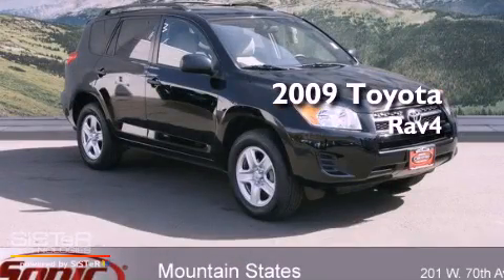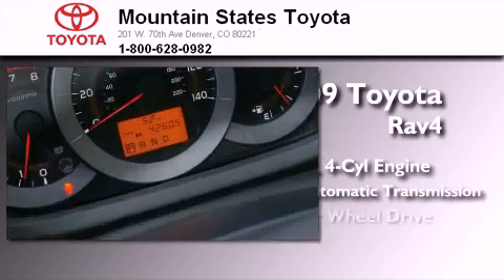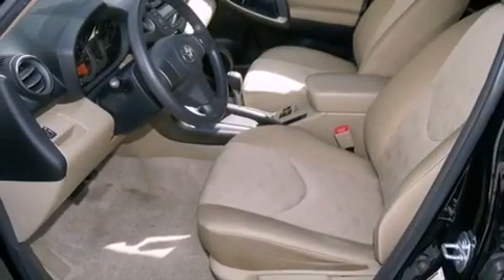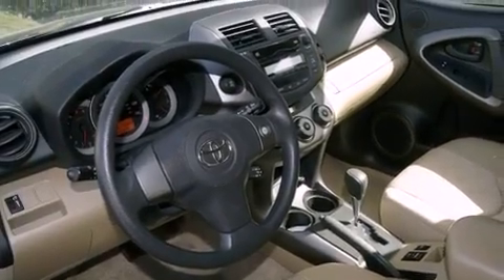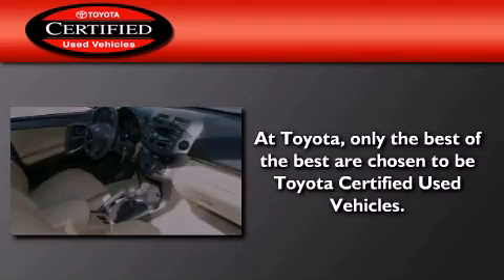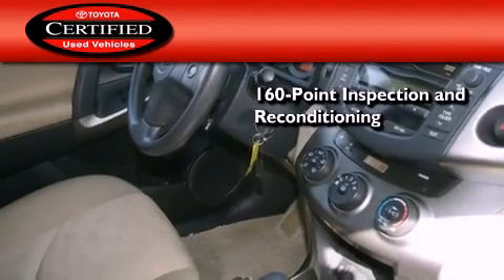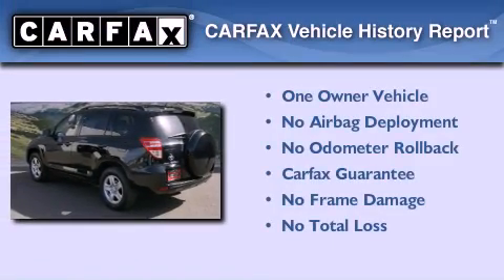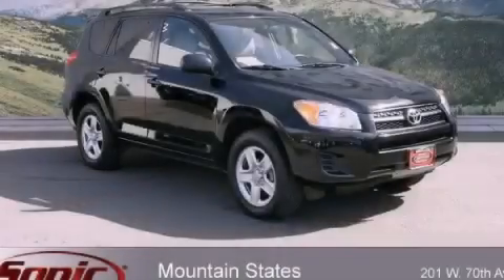2009 Toyota Rav4 Certified Denver CO 80221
Year : 2009
 Make : Toyota
 Model : Rav4
 Engine : 2.5L I-4 cyl
 Trans . : 4-Speed Automatic
 Exterior : Black
 Miles : 48,385
 Interior : Gray
 Mountain States Toyota
 201 W. 70th Ave.
 Denver , CO 80221
 Preowned 2009 Toyota Rav4 Denver CO